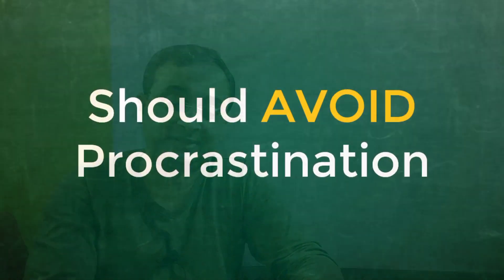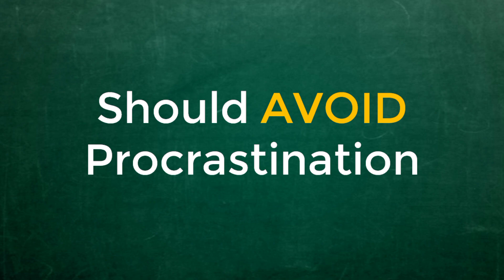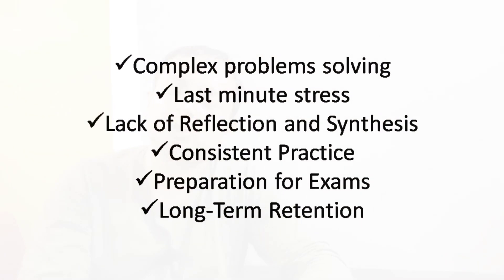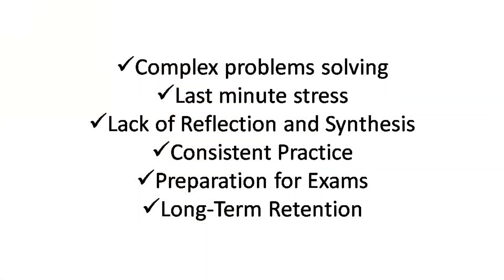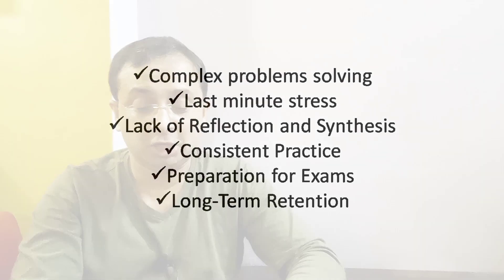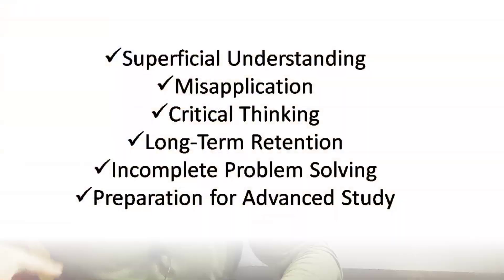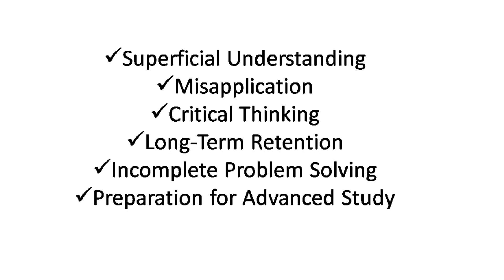Things you should avoid while learning physics | How to learn physics | Common mistakes in physics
What are the things you should avoid while learning physics? What are the common mistakes in phyics? Iin this video, I have talked about those things which you should avoid while learning physics. You are all aware about things that we know but there are many things that, unconsciously we make mistakes. These mistakes later become a problem in learning physics. I have talked in details those hindrances that you should avoid while learning physics and what are the best practices and best solutions to do in learning physics.

00:00 - 01:59 - Introduction
02:00 - 04:27 - You should avoid memorization
04:28 - 06:33 - You should not avoid skipping the basics
06:34 - 09:53 - You should avoid procrastination
09:54 - 12:22 - You should avoid overreliance on formulas
12:23 - 15:19 - You should not fear about making mistakes
15:20 - 16:45 - You should not avoid visualizing concepts
16:46 - 18:39 - Summary